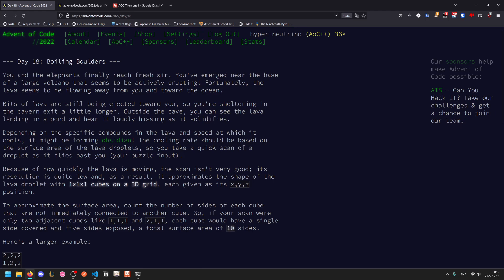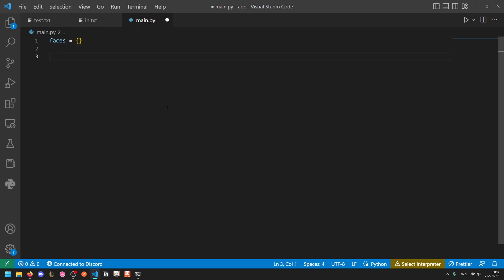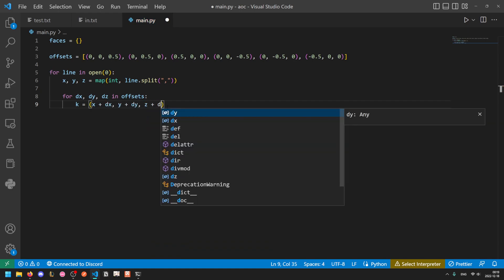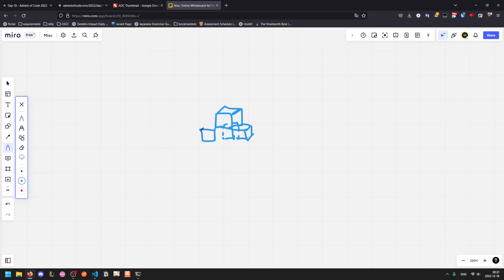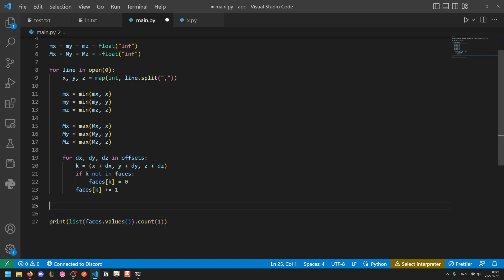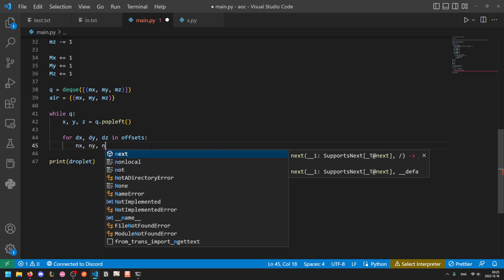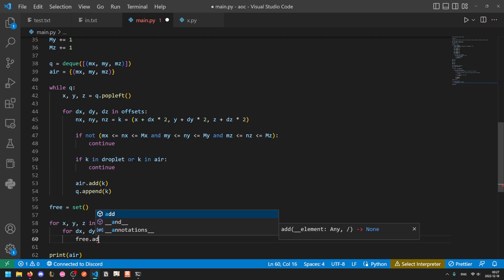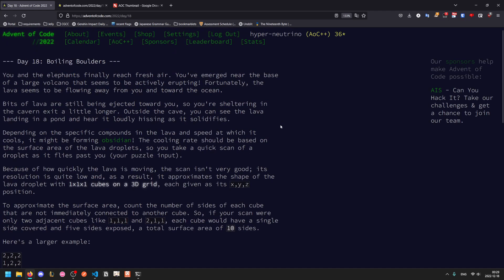Advent of Code 2022 Day 18 Walk-Through